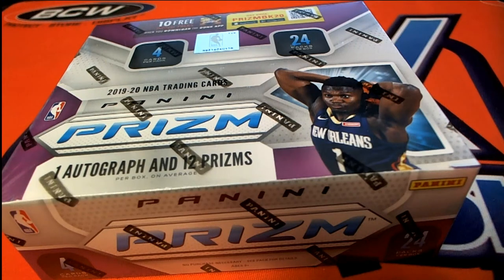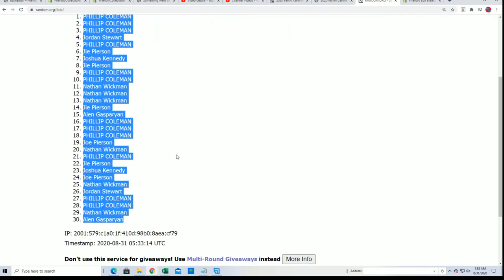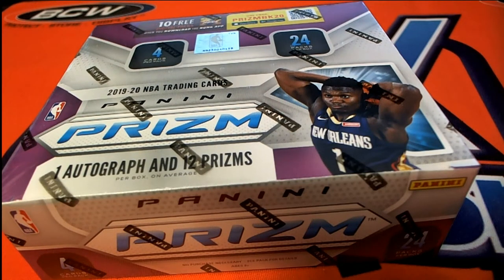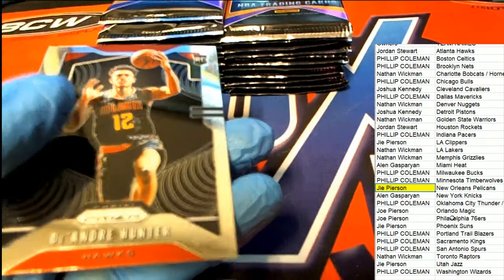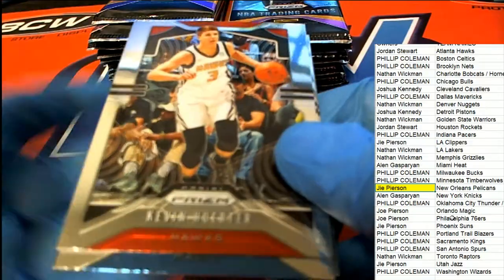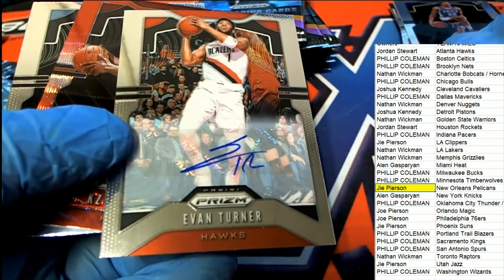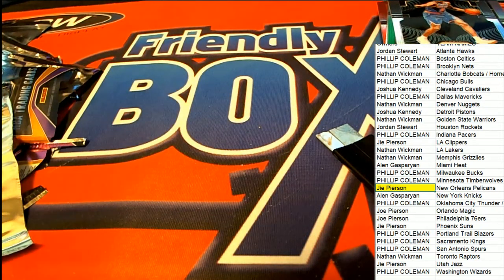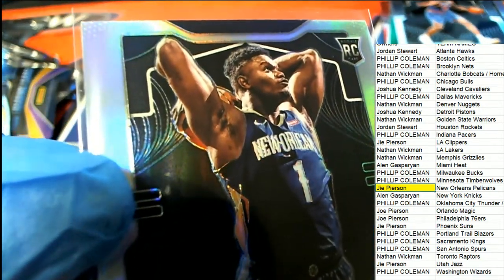2019 20 PANINI PRIZM BASKETBALL RETAIL BOX BIG HIT! ID 20PRETBBAUG27326